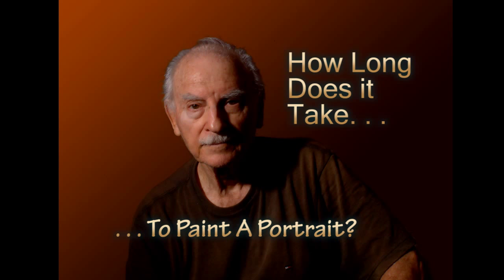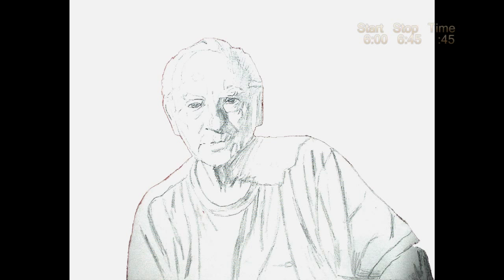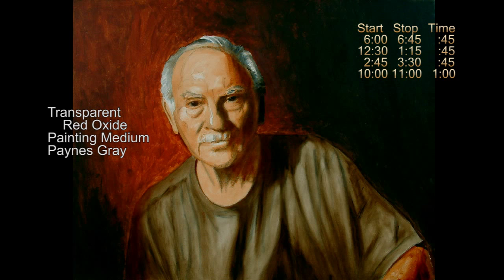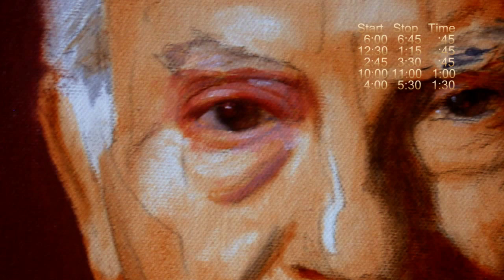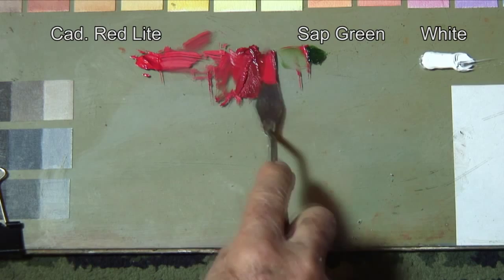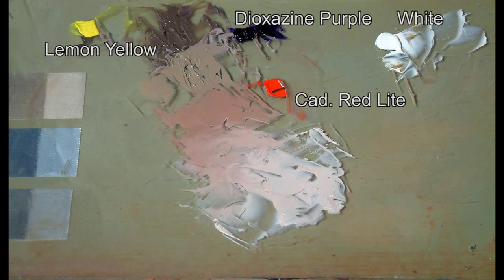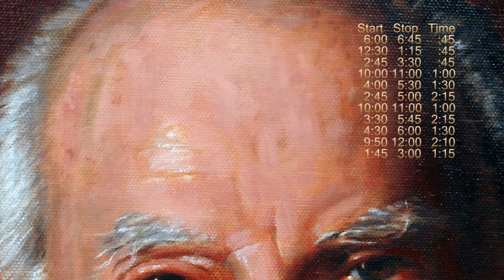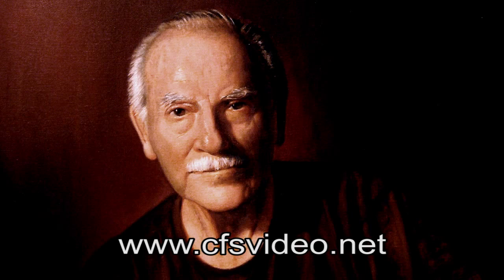How Long Does It Take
The timing of each step of the painting plus the colors I used. Also a basic section on making skin tones.